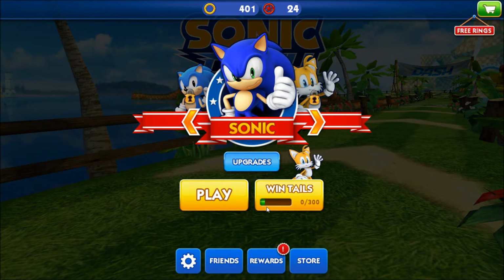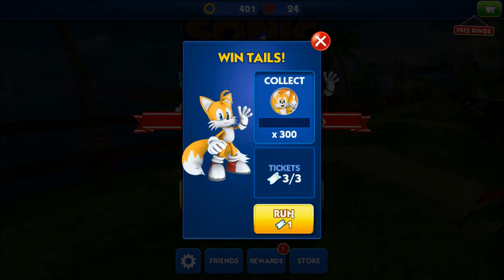Let's Play Sonic Dash #4 (The Challenge - Part 1)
Hello Everyone, it time to play Sonic Dash. Today, we being doing something different and start a Sonic Dash Challenge.